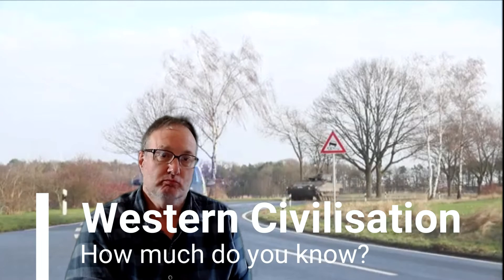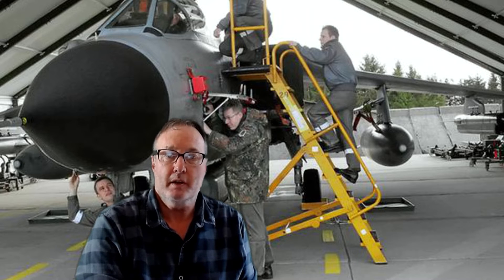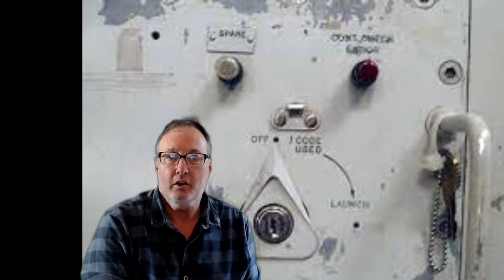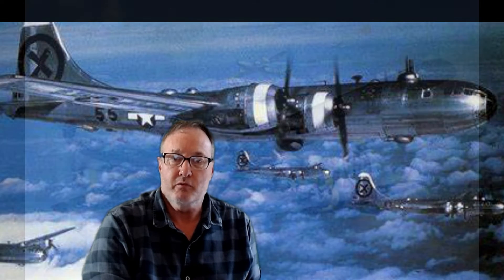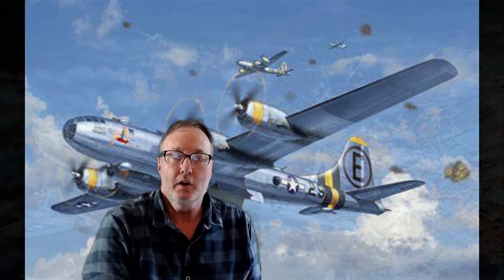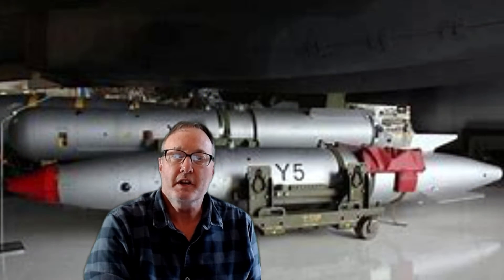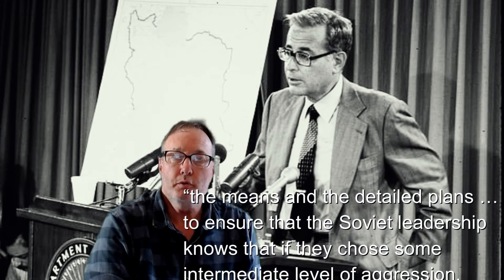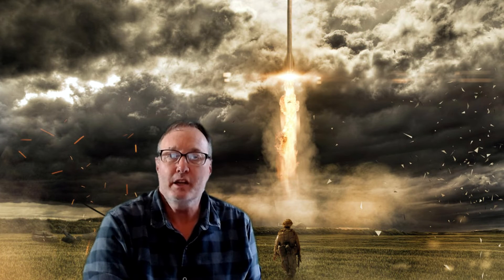Western Civilisation Part XXXIX – nuclear doctrine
Western Civilisation applies to the rich traditions of European cultures and histories that have come to dominate global civilisation.

In the previous episode we examined the development of nuclear weapons. In this episode we will we’ll follow the evolution of nuclear doctrine.